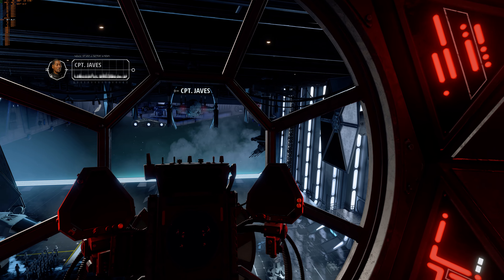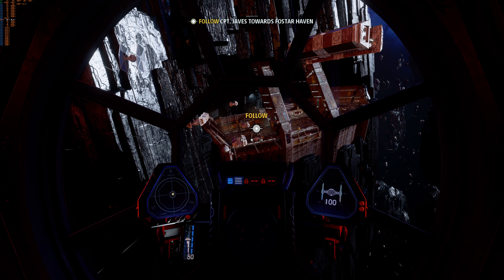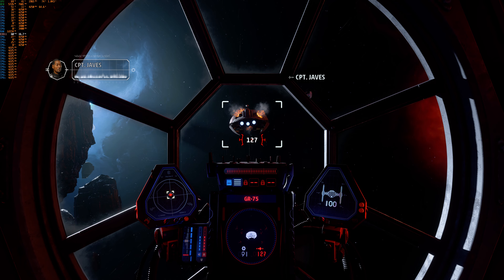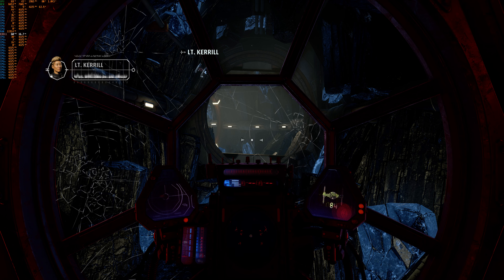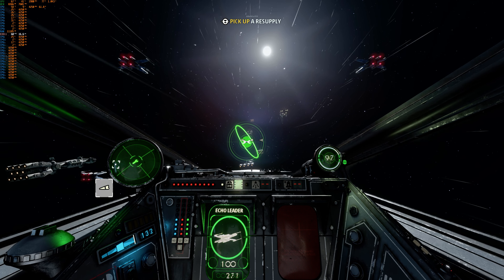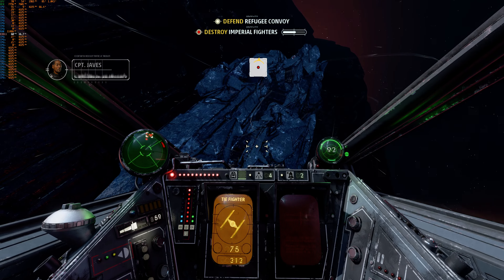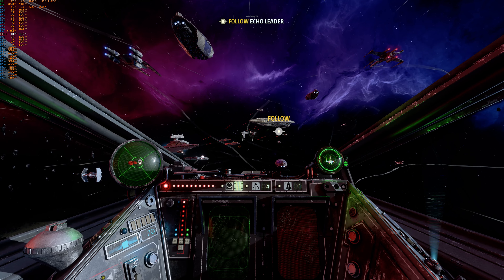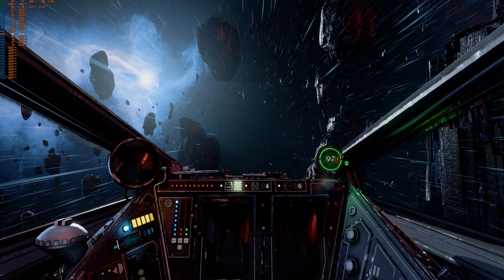Star Wars Squadrons 8K & 4K Ultra Test RTX 2080 ti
Looks like at 8k the VRAM is gone and so the fps..